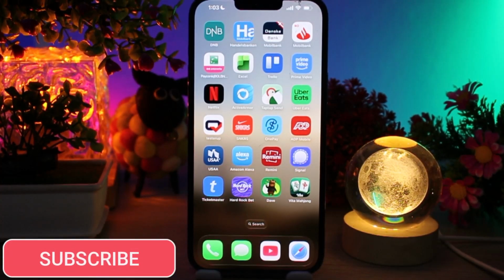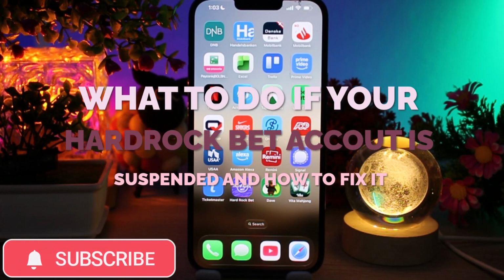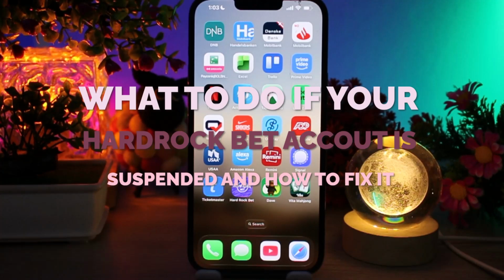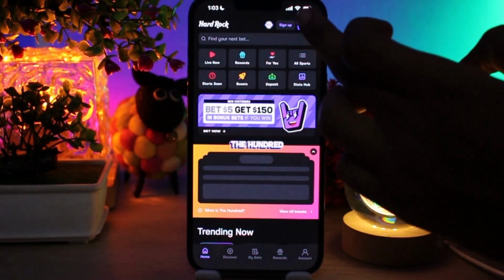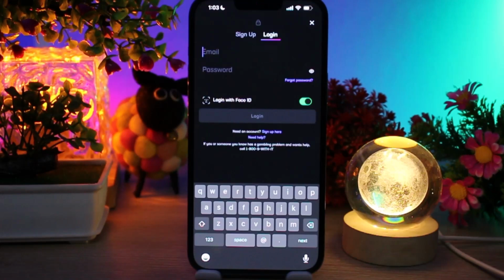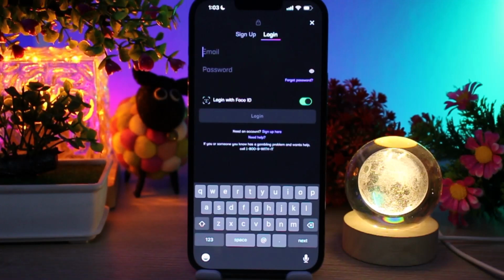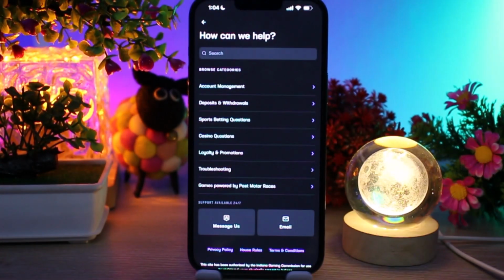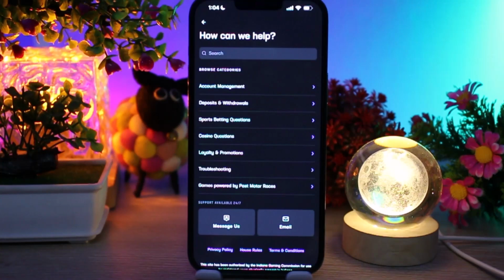What to Do If Your Hard Rock Bet Account Is Suspended Here's How To Fix It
Want to know how to     Hard Rock Bet Account Suspended? Here’s How to Fix It (2025)    but don’t know how? 🤔
This quick video will show you how to    What to Do If Your Hard Rock Bet Account Is Suspended (2025 Guide)     step by step.

In this video, you’ll learn:

How to Hard Rock Bet Account Suspension: How to Resolve It Fast (2025)

How to How to Unsuspend Your Hard Rock Bet Account (Step-by-Step 2025)

How to Hard Rock Bet Account Locked or Suspended? Fix Guide (2025)

By following these few simple steps, you can successfully      Why Your Hard Rock Bet Account Was Suspended & How to Fix It (2025)      without any confusion.

Timestamps:
00:03 – ENDING
00:11 – HOME SCREEN
00:35 – NEED HELP
01:27 –ENDING